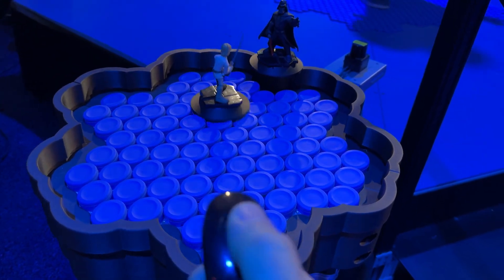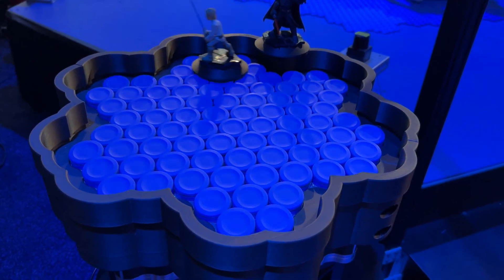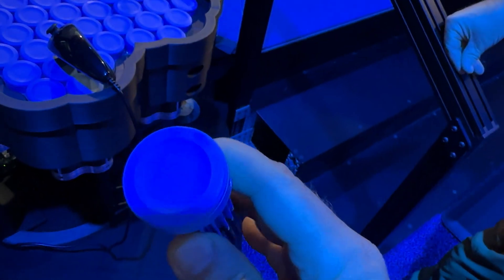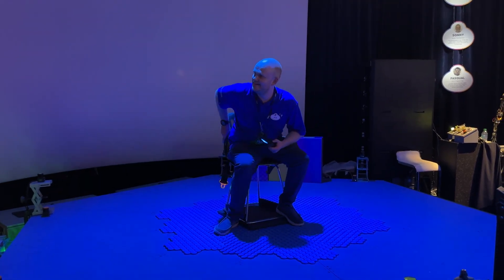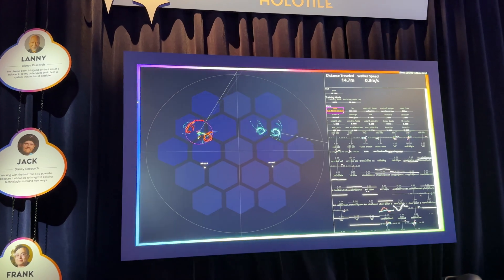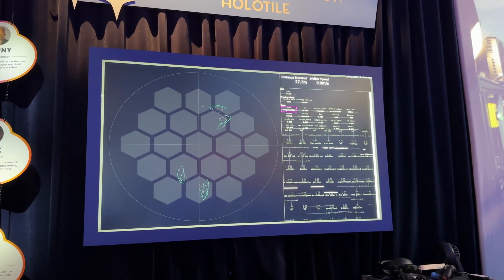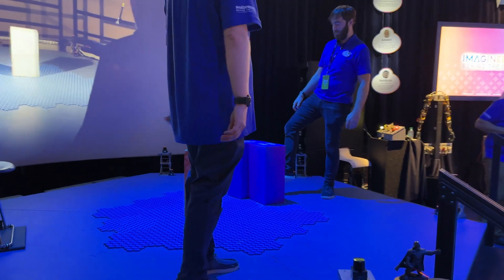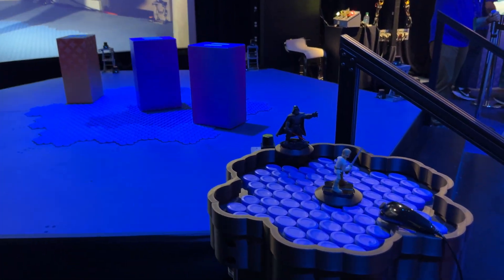2024 D23 Imagineering Pavilion: Incredible HoloTile Technology Demo! 🎮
Join me as I explore the groundbreaking HoloTile technology at the 2024 D23 Expo! ✨ Get a firsthand look at this innovative tech and how it brings digital worlds to life with unparalleled precision. 🎮

🛠️ HoloTile Overview: Discover the latest advancements in Disney Imagineering.
🎮 Hands-On Experience: Watch me control a Luke Skywalker figure with the HoloTile system.
🧠 Tech Breakdown: Learn about the mechanics and software behind this amazing technology.
Let me know your thoughts on this incredible new tech! 👍